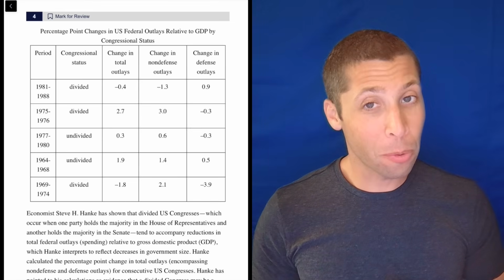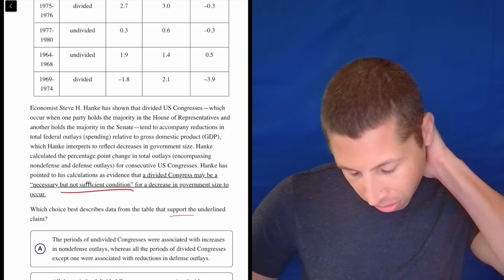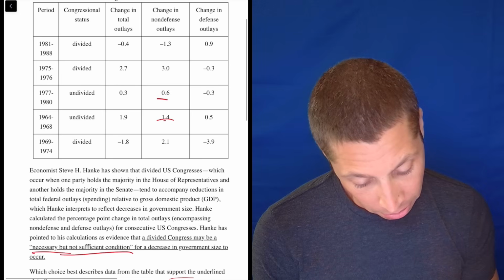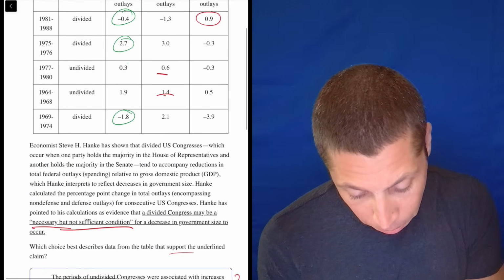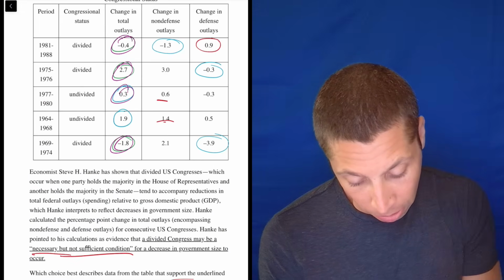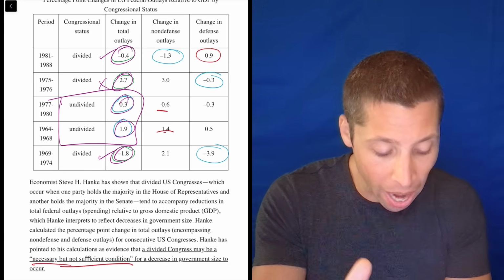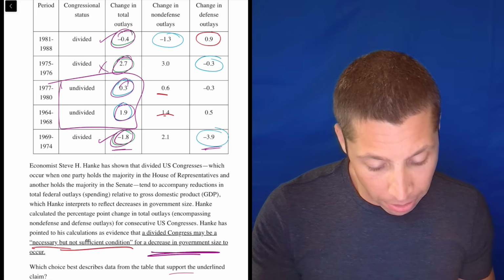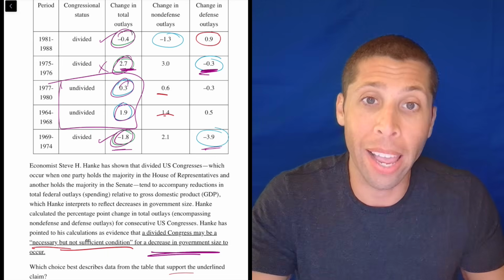Graphs/Charts Passages (SAT Question Bank 0abd16fa/24c1b7e4)